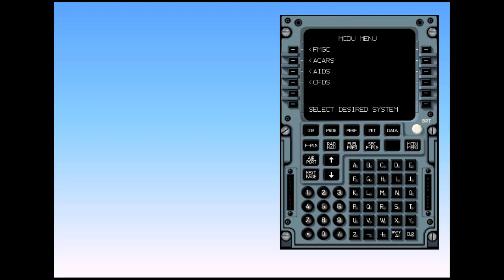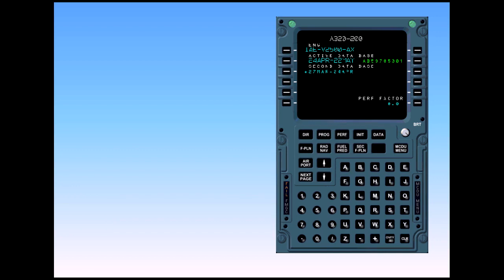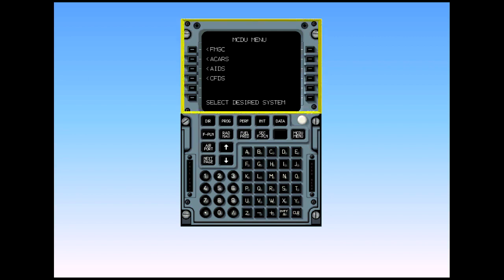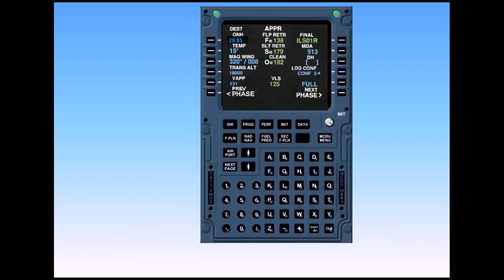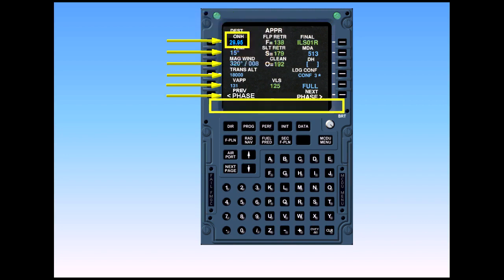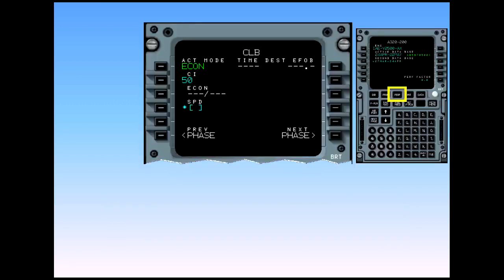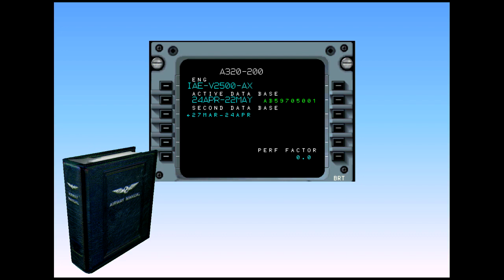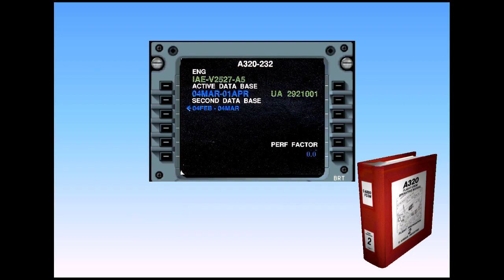A320 CBT #57 FMC MCDU